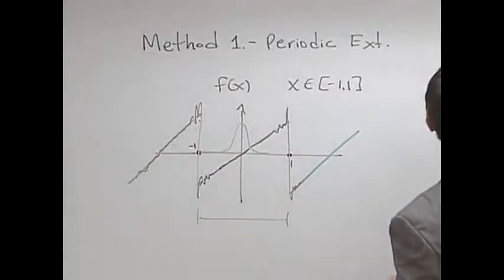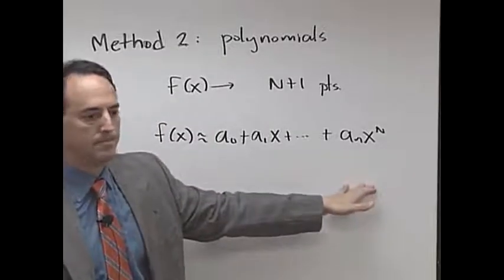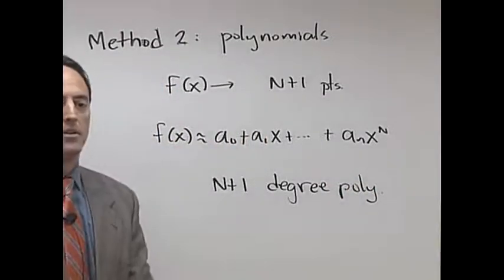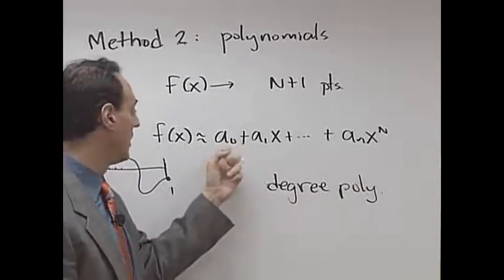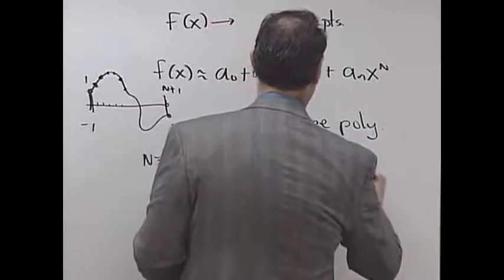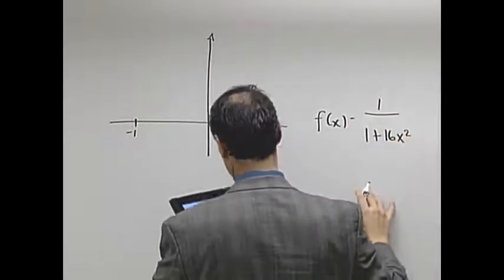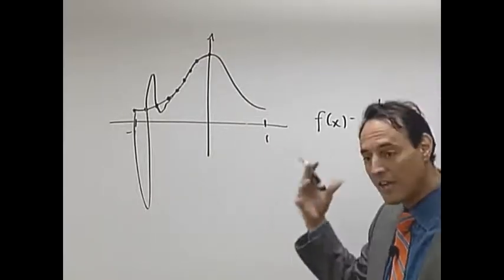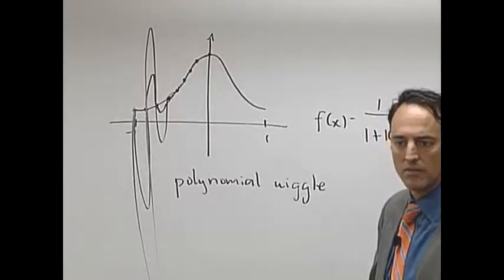Scientific Computing || 02 Week 8 24 2 Polynomial approximations 10 30